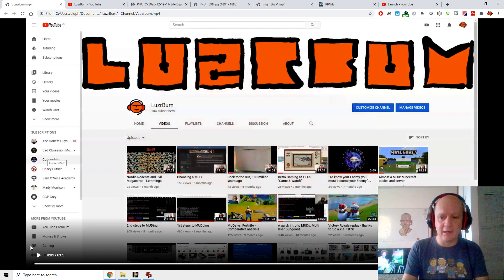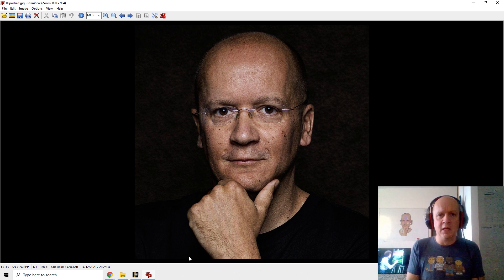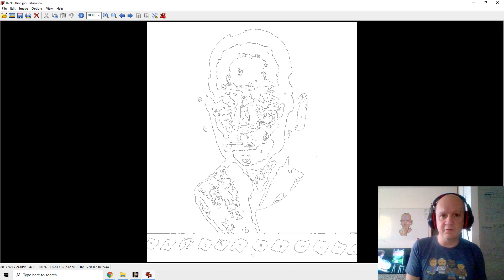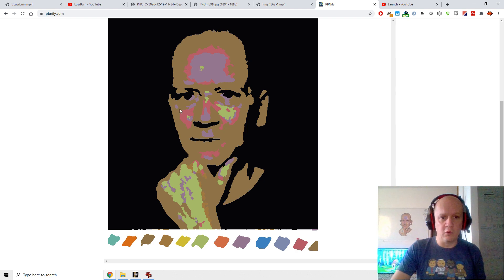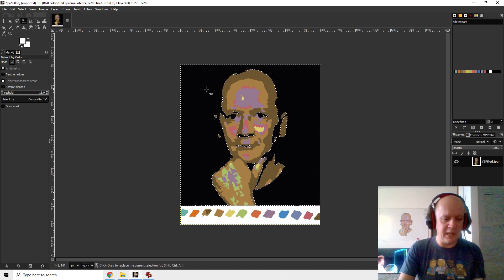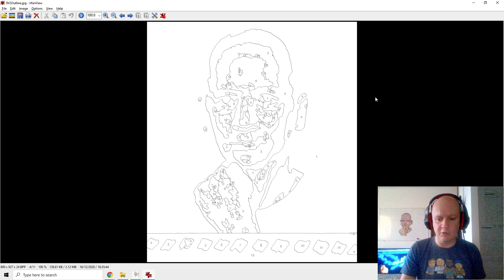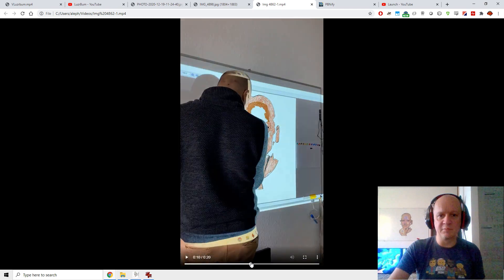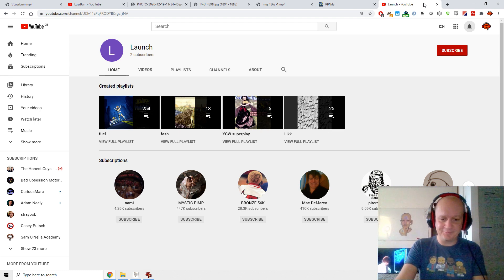HOWTO do Analog-Digital-Analog "Painting by Numbers"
How paint/draw a photo in an analog medium - including whiteboards or wall projection.